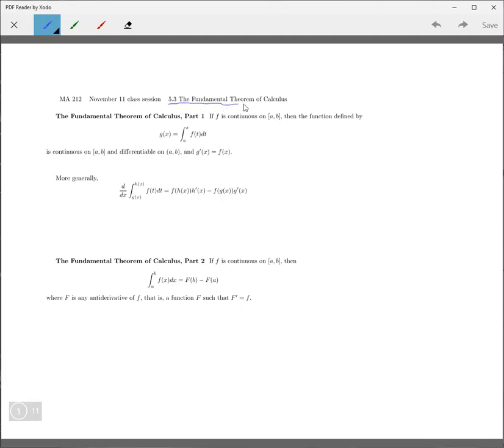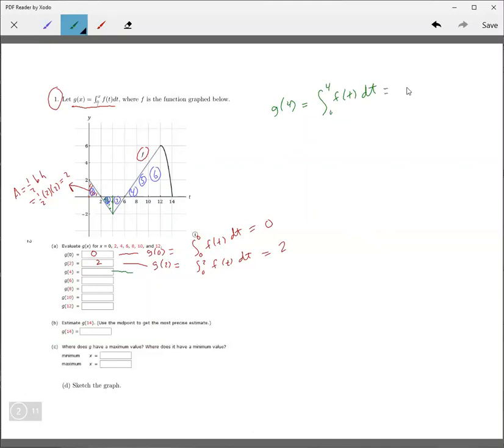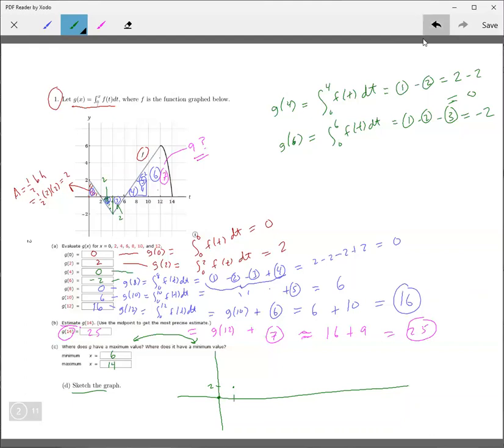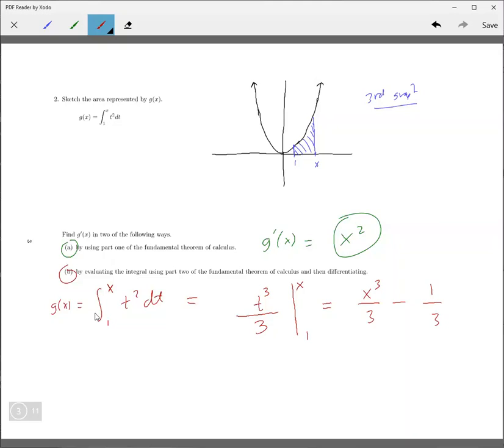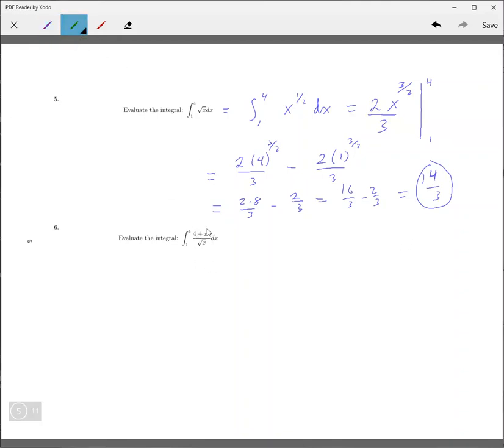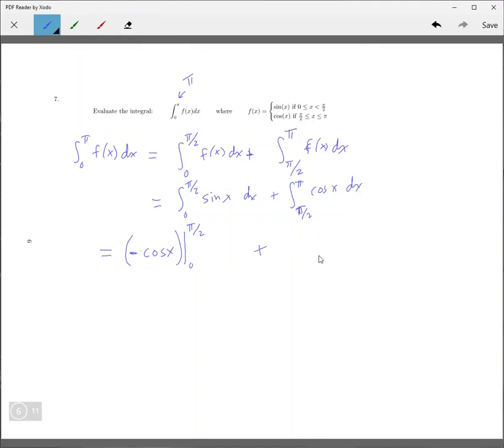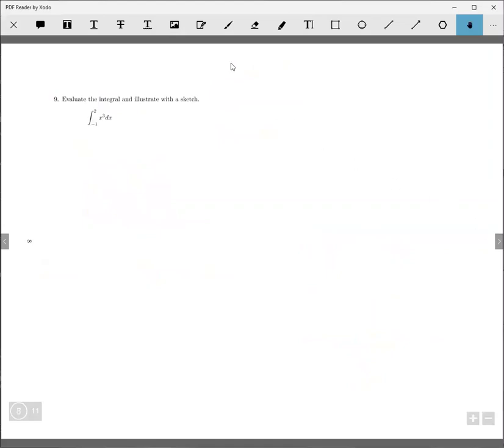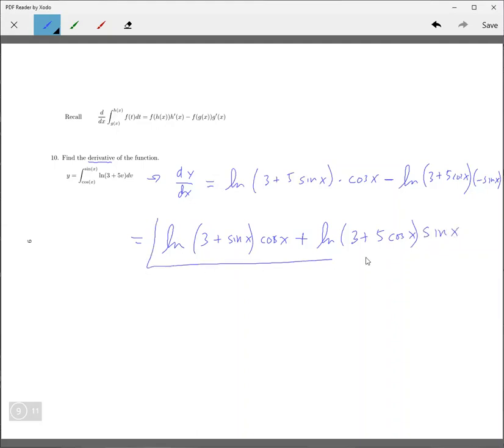5.3 (Math 212) The Fundamental Theorem of Calculus